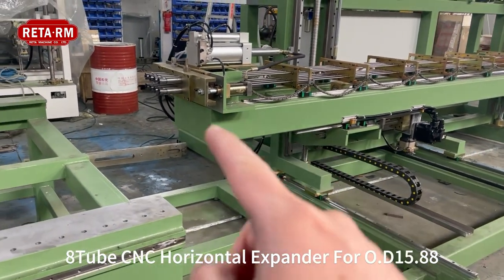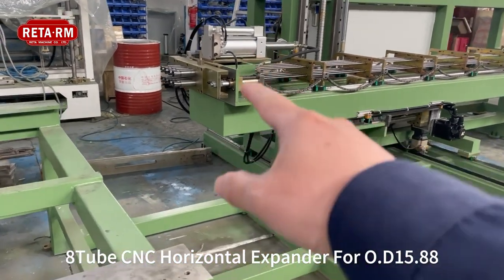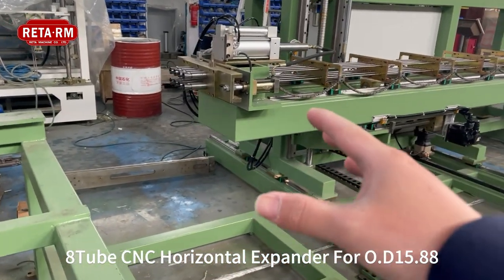Tube Expander Machine